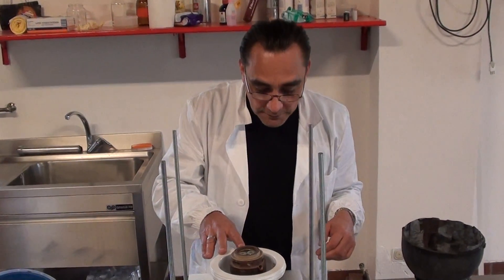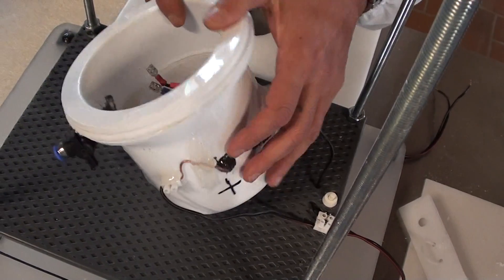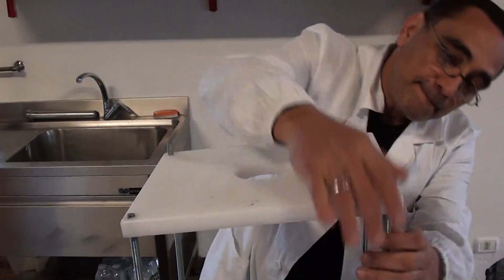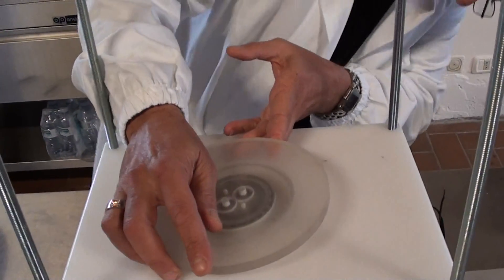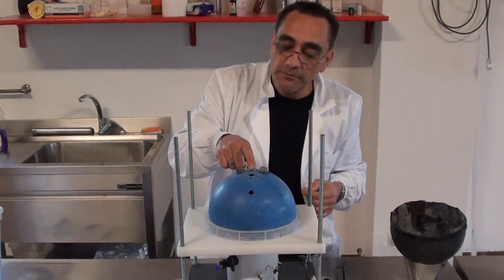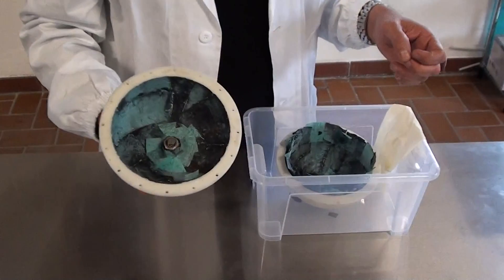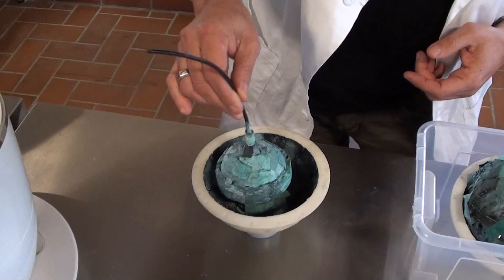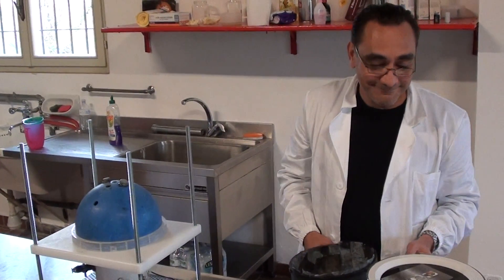Building up - Yvan, Armen and Marek, Yukako and Jorge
Overview of construction of three plasma reactors to show their simplicity and different tastes.